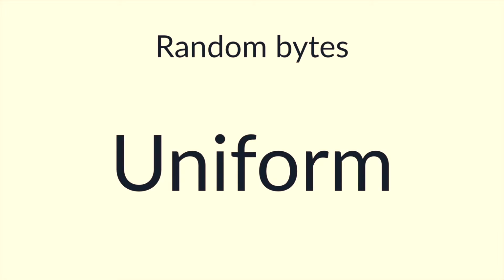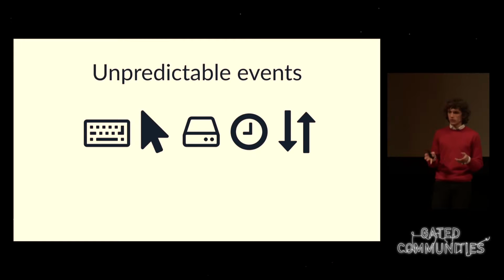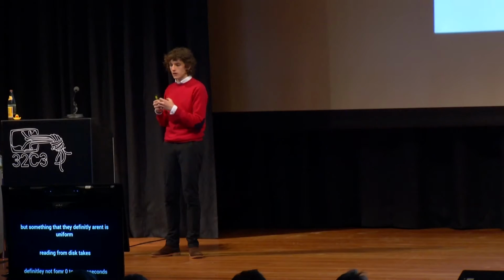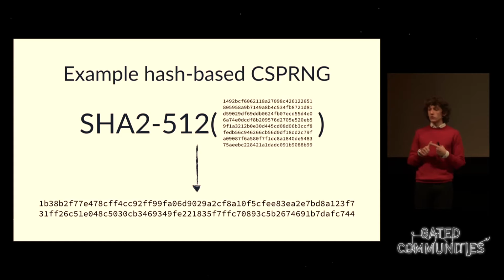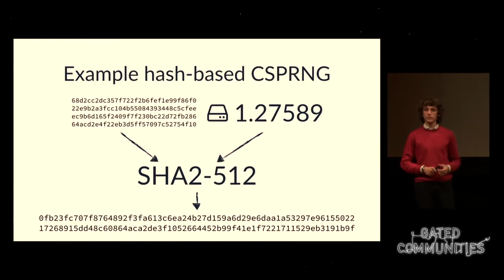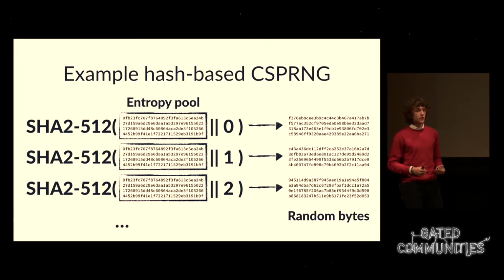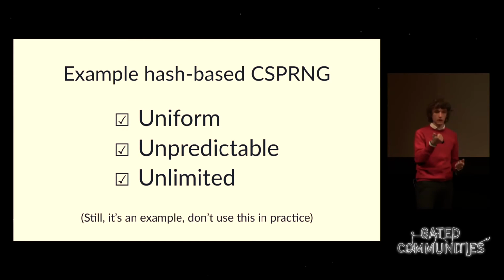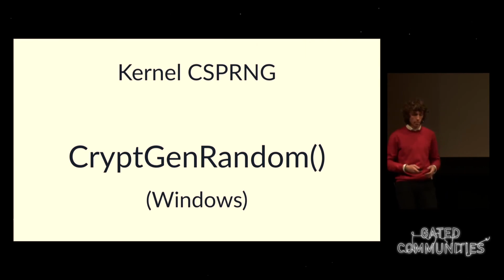The plain simple reality of entropy [32c3]~!